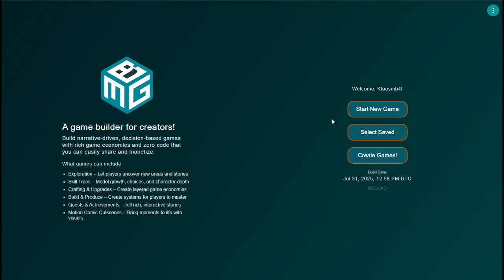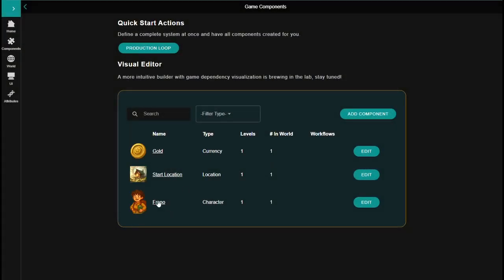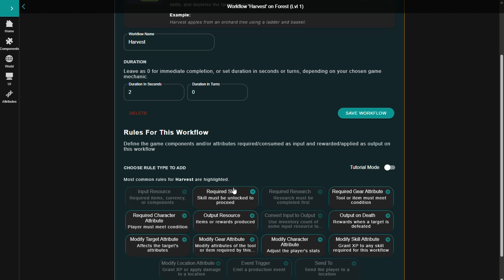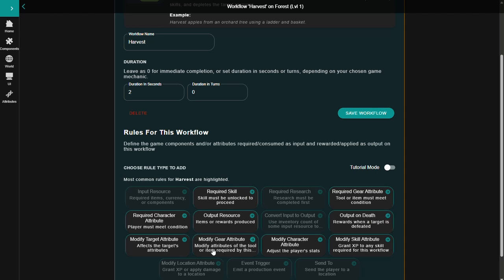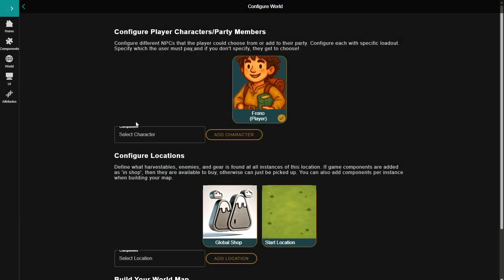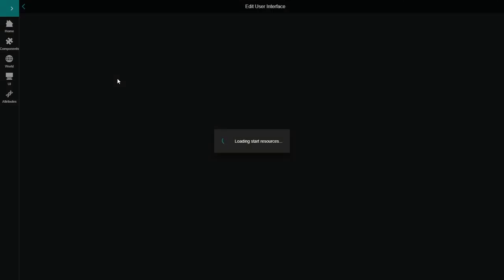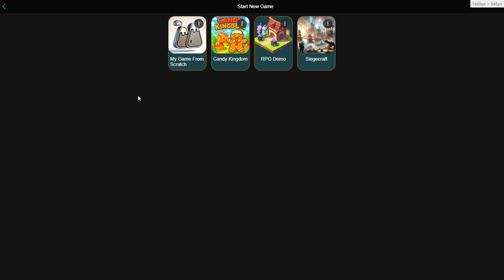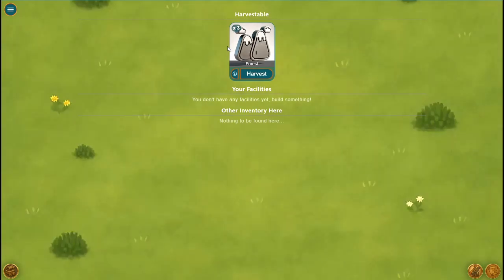Tutorial - Setup & Harvestable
Get setup and create the most bare bones 'game' in 7 minutes! In this tutorial, I'll walk you through creating your first game and adding a 'harvestable', a basic 'tap' that generates resources into the location's inventory.
I cover some more detail to add some complexity, but ultimately wanted to show the flow of creating a component, adding it to a location, and testing out the edits made!